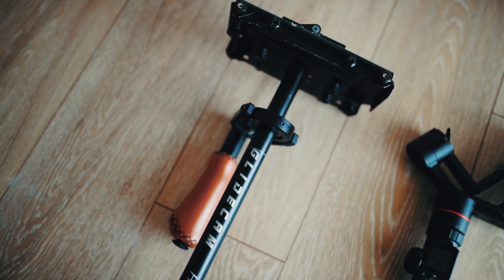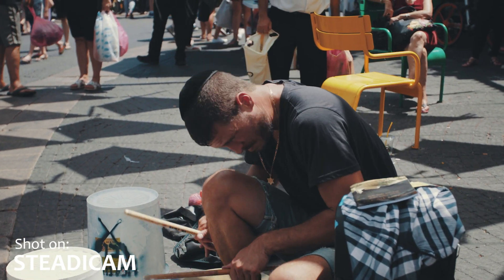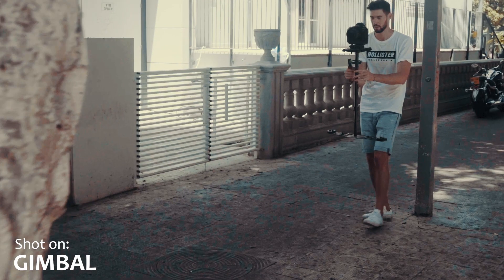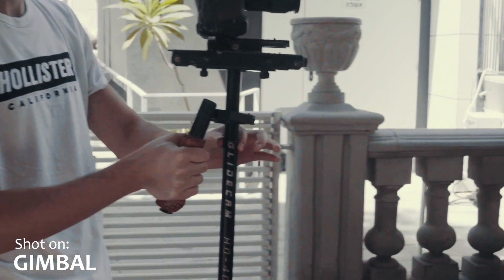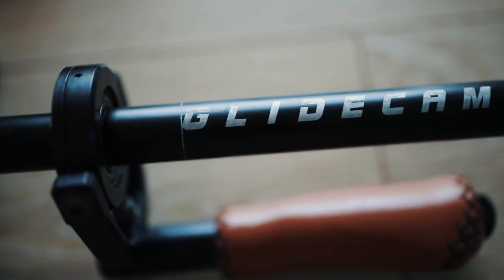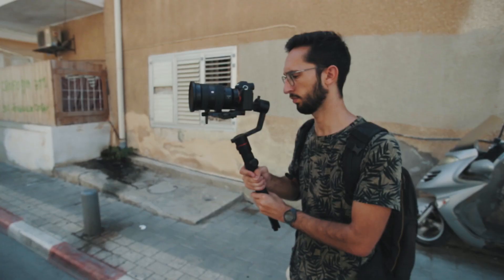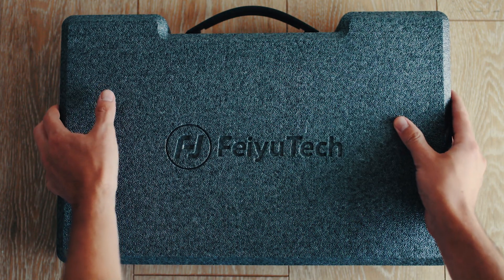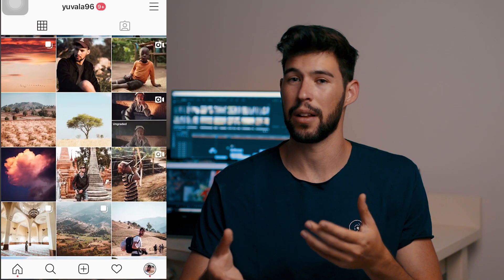Gimbal vs. Glidecam | What you need to know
In today's video we talk about Gimbals and Steadicams - the differences in style, ease of use, learning curve and more.
In the last few years there's been an increasing hype surrounding gimbals with new ones coming out almost every week now with brands like DJI, Zhiyun, Feiyutech and Moza. With steadicams there's less of that hype with Glidecam being the industry standard for years now.

All of the B-rolls in this video were shot with the Sony A7III on the Feiyutech AK2000 and the Canon 1DX II on the Glidecam HD-4000.

Feiyutech AK2000

Glidecam HD-4000

▷  The gear I use:

• Camera:
- Canon 1DX II

• Lenses:
- Sigma 35mm 1.4 ART
- Canon 17-40mm F4
- Canon 50mm 1.8
- Canon 85mm 1.8
- Samyang 14mm T3.1
- Canon 70-200mm F4

•Stabillizer:
Glidecam HD-2000

• Microphone:
- Rode Videomic Pro

 ‘Greenscreen Animations by JanTube Editing’